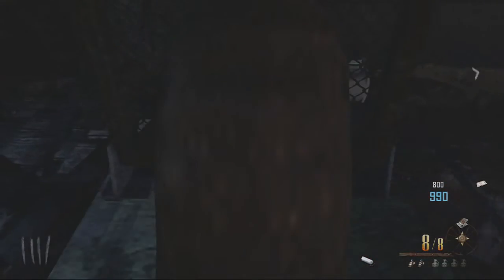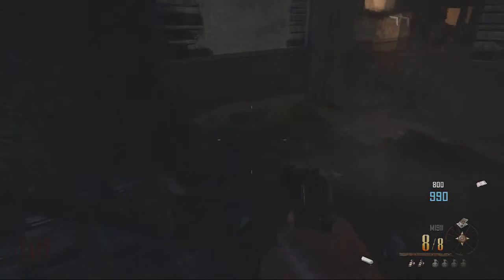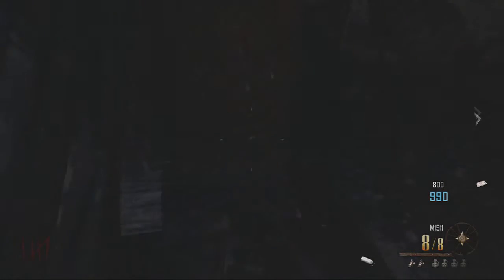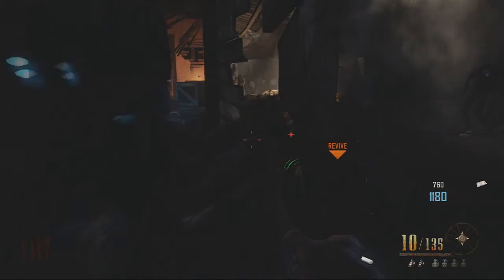Black Ops 2 Zombie Glitches: NEW! Buried Tramplesteam Invincibility Wallbreach Unlimited version 2